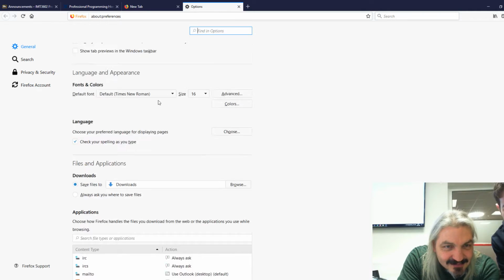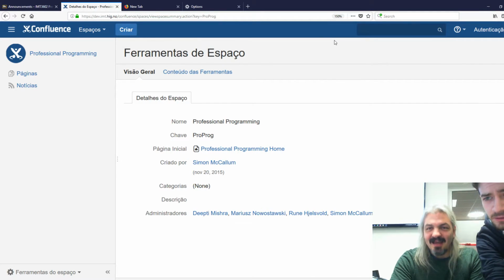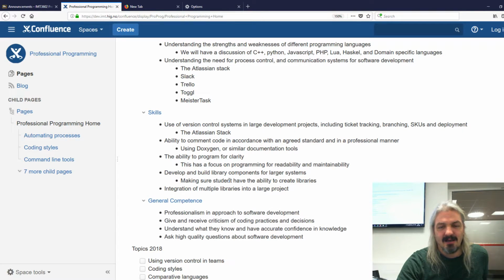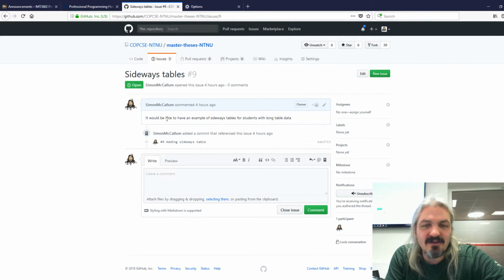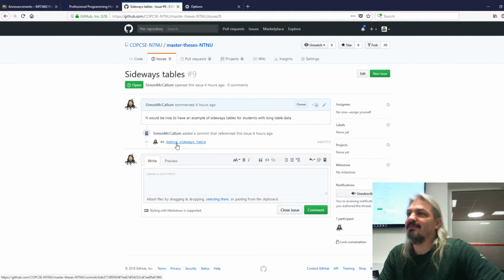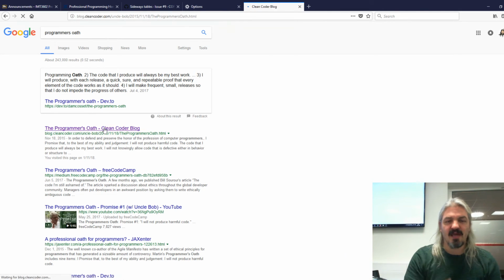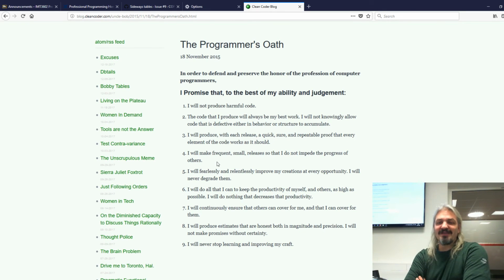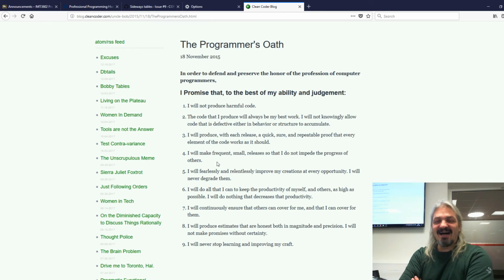IMT3602 Professional Programming - Intro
Introduction to the course and objectives